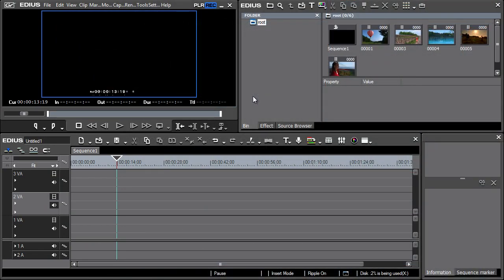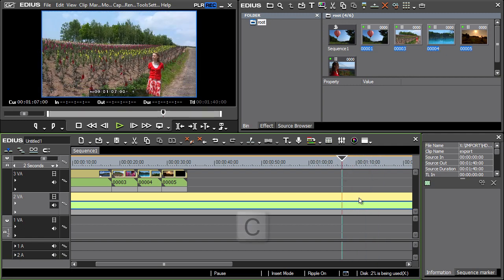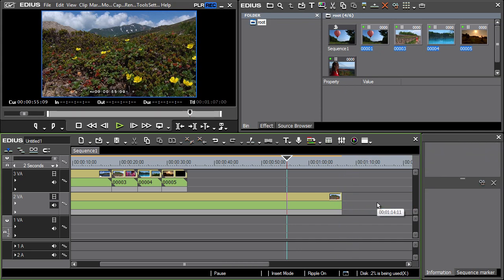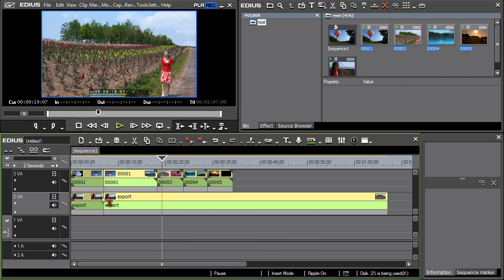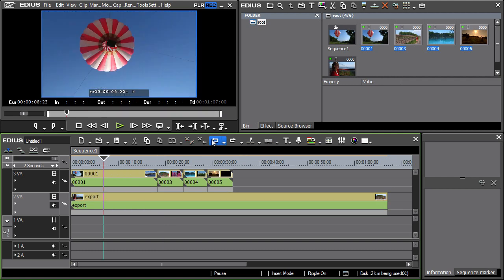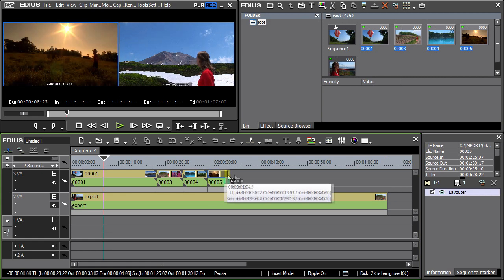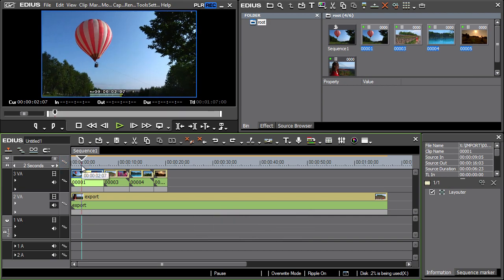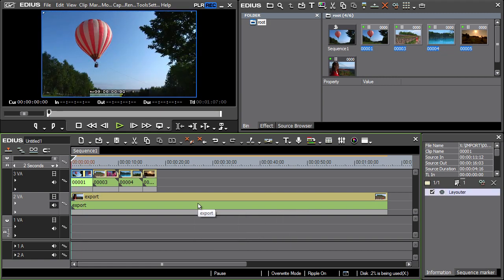Grass Valley EDIUS Pro - 09) Editing clips and changing the clip length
This video provides examples of how video length can be edited and fine-tuned on the timeline in EDIUS Pro 7.